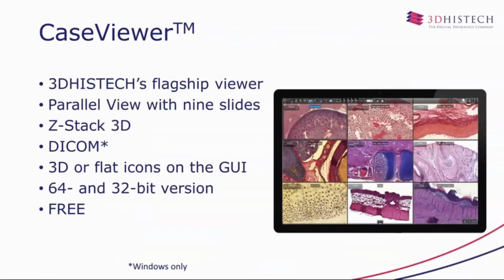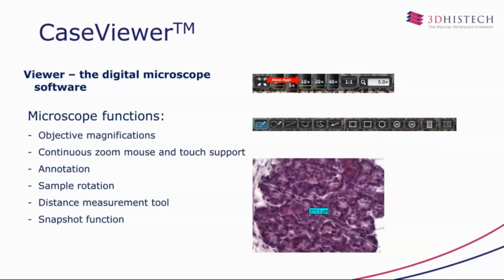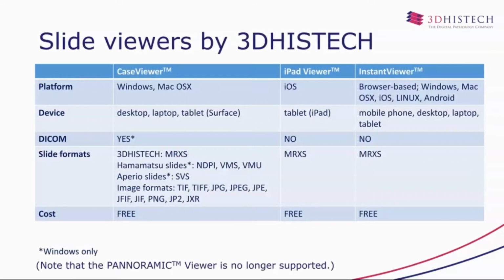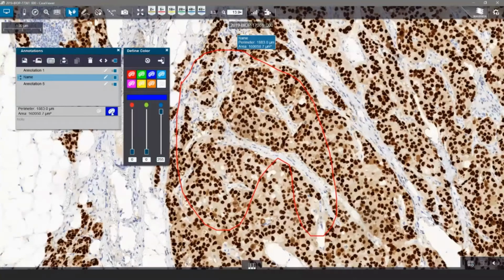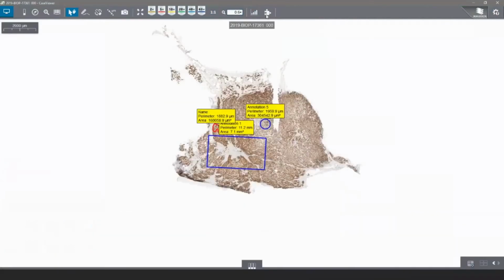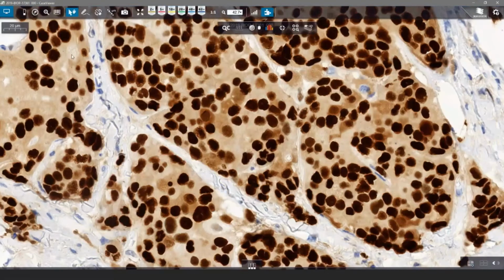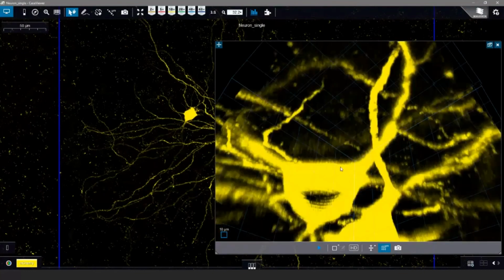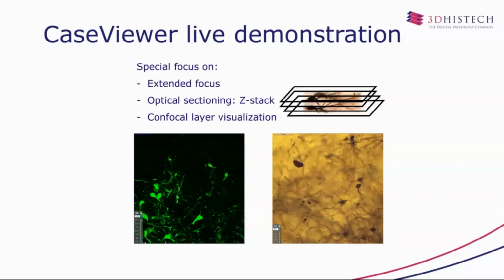Digital Slide Viewing Solutions for Routine Pathology, Research and Education